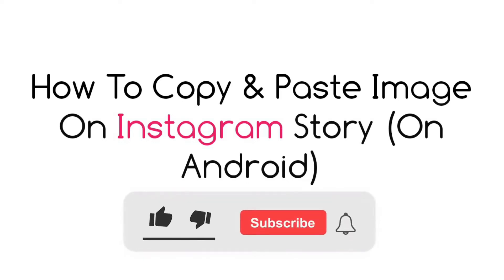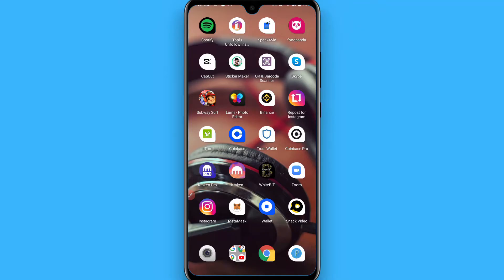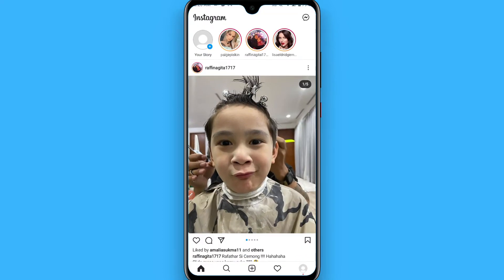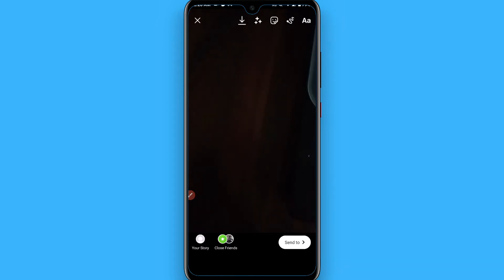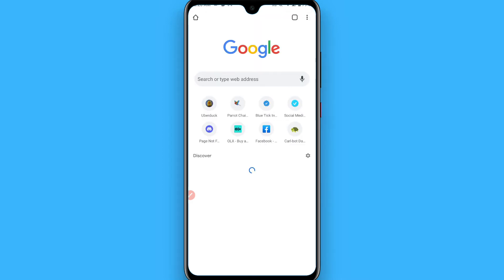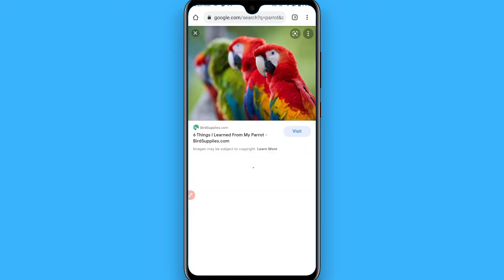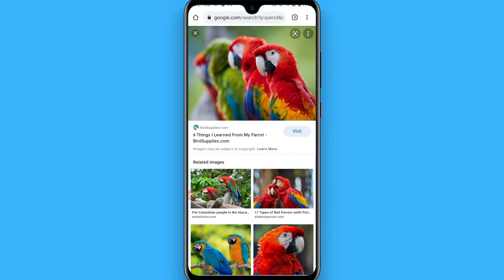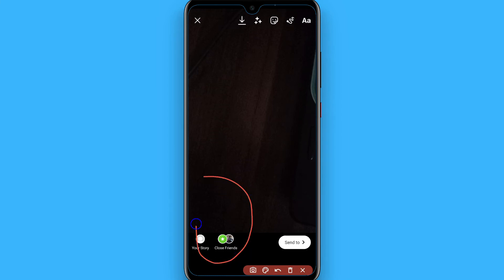How To Copy & Paste Image On Instagram Story (On Android)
Learn How To Copy & Paste Image On Instagram Story (On Android)

In this video I will show you how to copy and paste image on Instagram story. This will be a short guide that shows you exactly how to copy and paste image on Instagram story on Android.